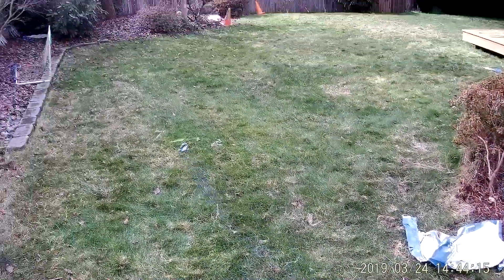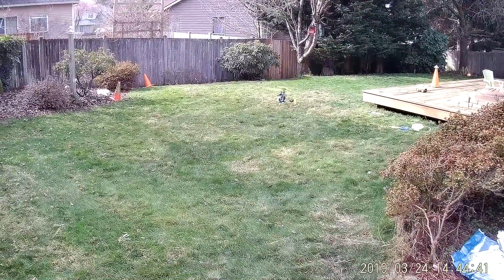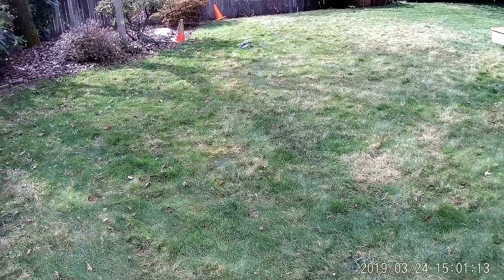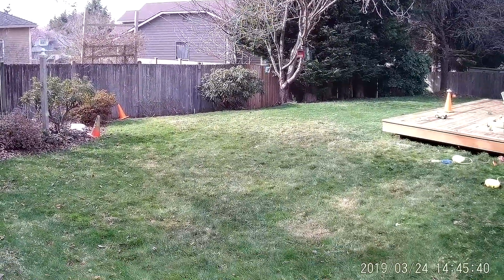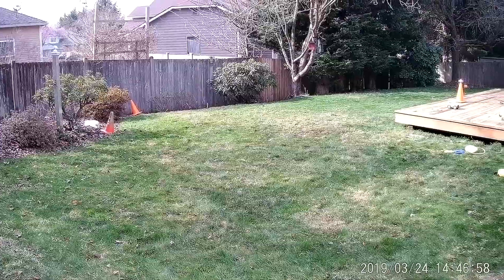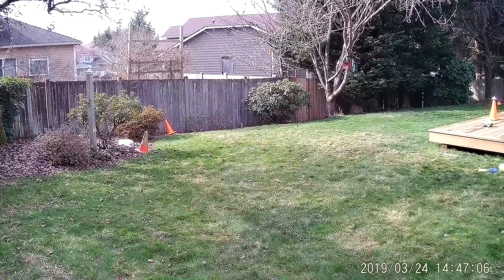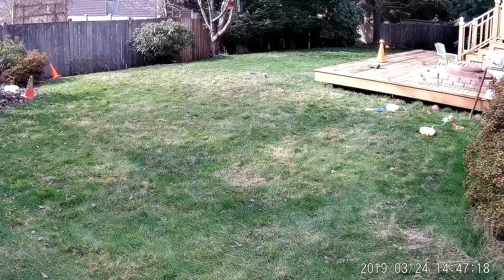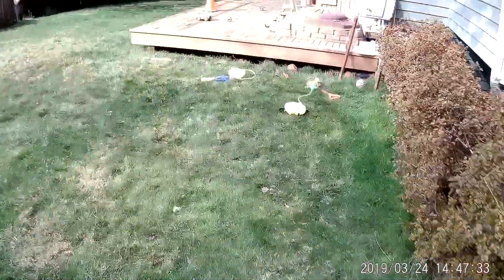Nano S2 (Updated CP S with piro compensation)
Pirouette compensation with the Blade Nano S2. Sorry for the poor video quality.